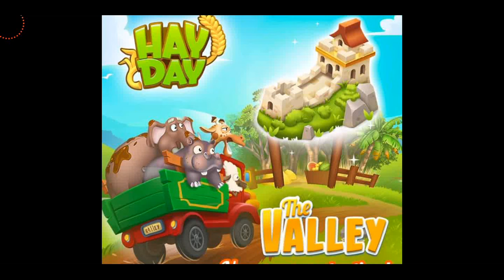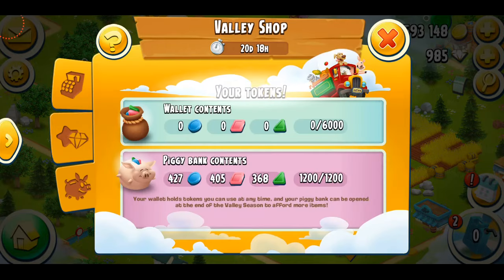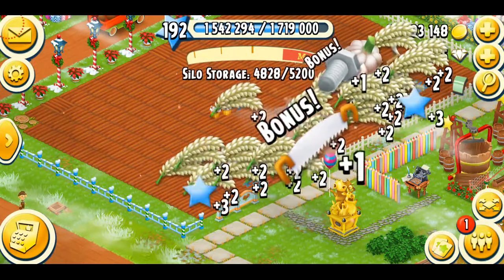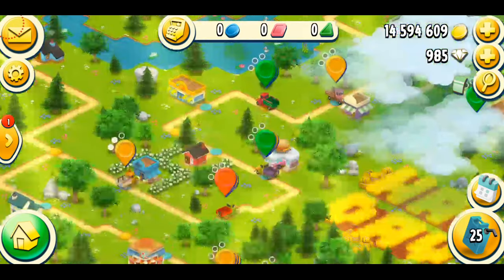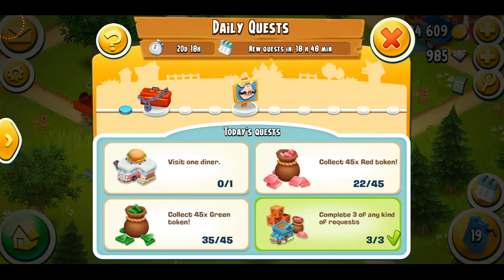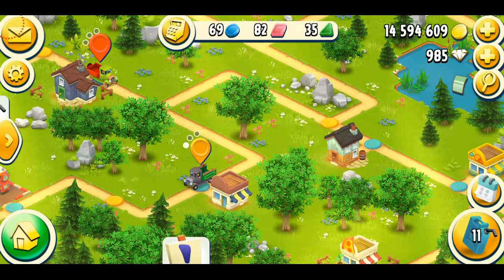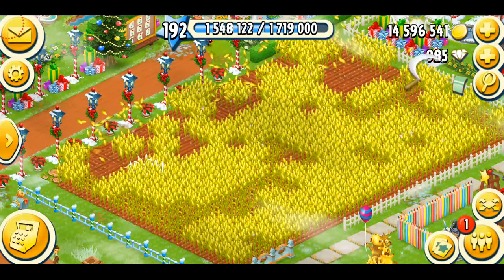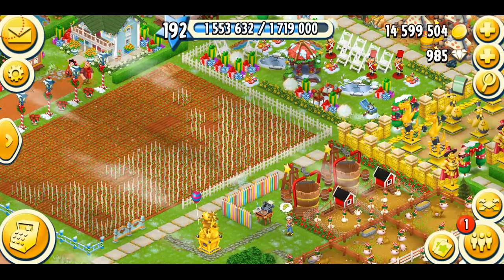Hay Day Valley Season 28 Gameplay - Stone Wall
In this video I am playing the first Valley season of 2022 which is valley season 28 and it's a sanctuary valley. The decoration this time is the really cool stone wall inspired by the Chinese Great Wall.